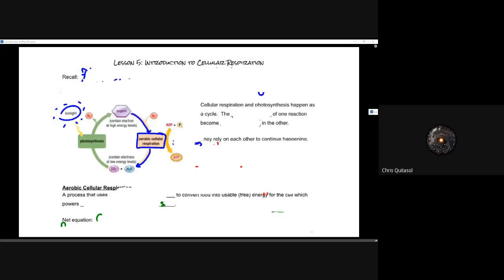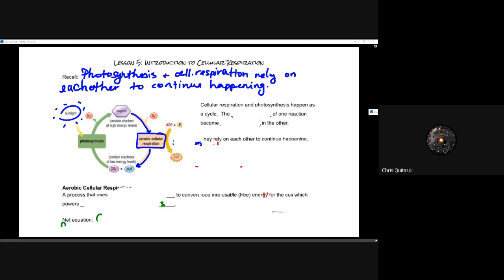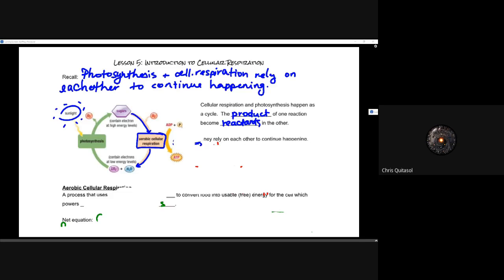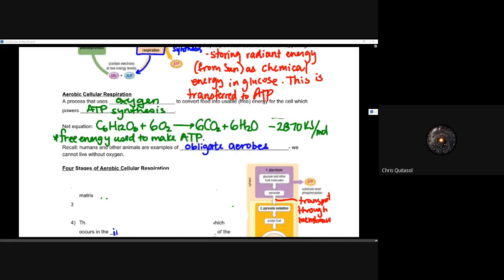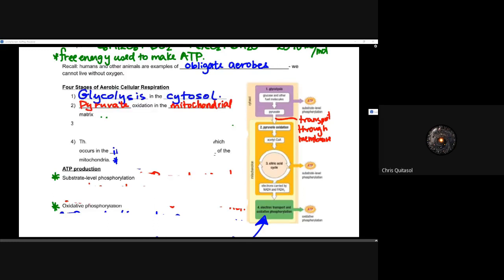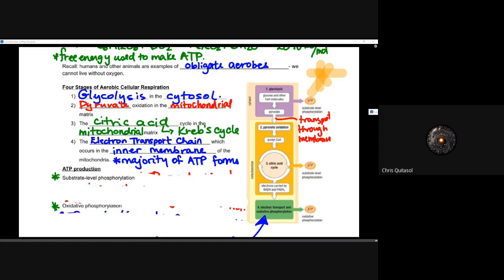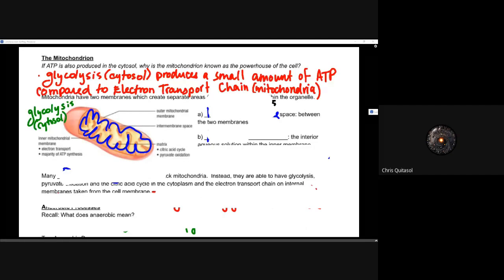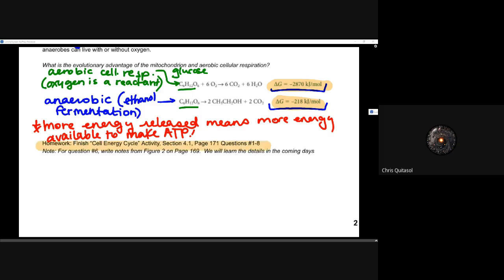SBI4U Lesson 5